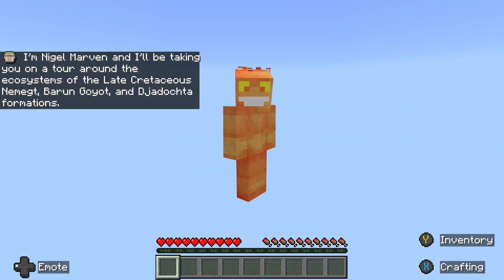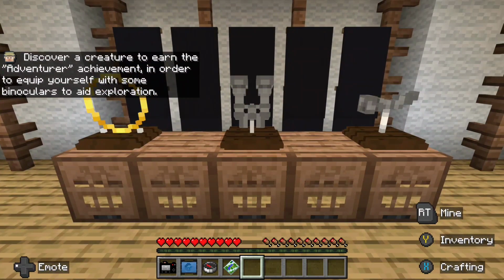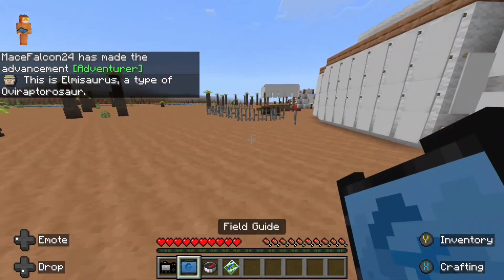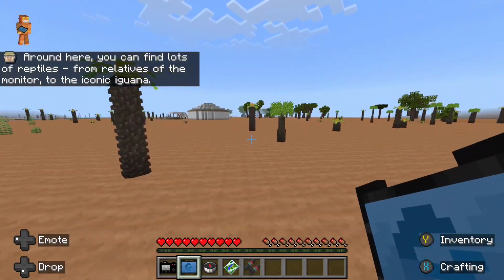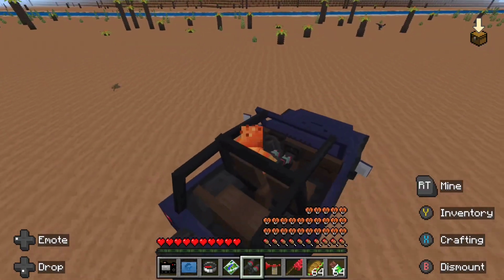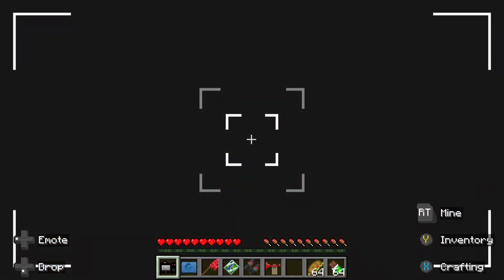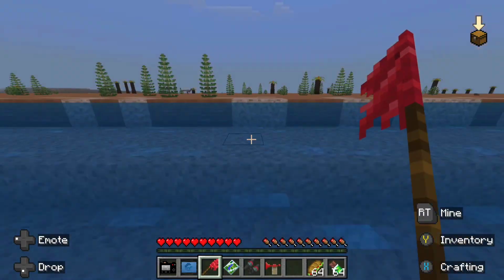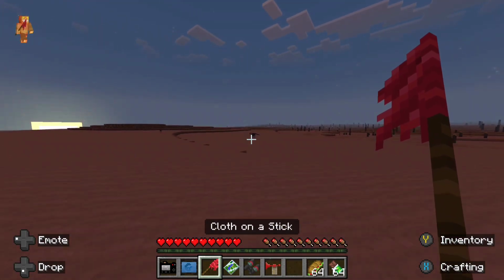Exploring CLAWS EP 1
What's up Mace Gang in this video I begin the long journey of taking a picture of every dinosaur in CLAWS.